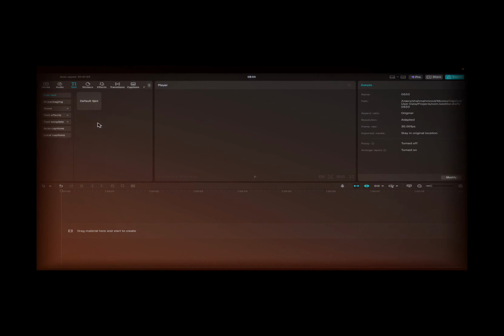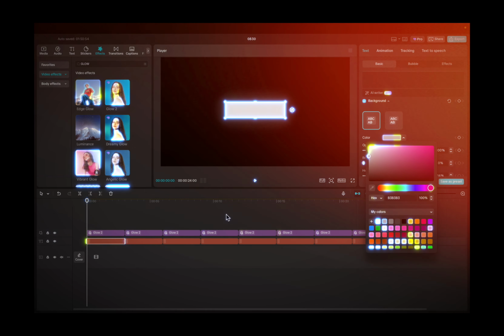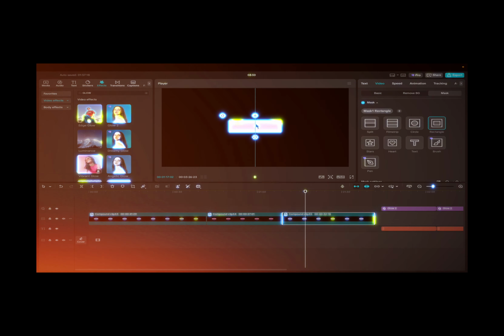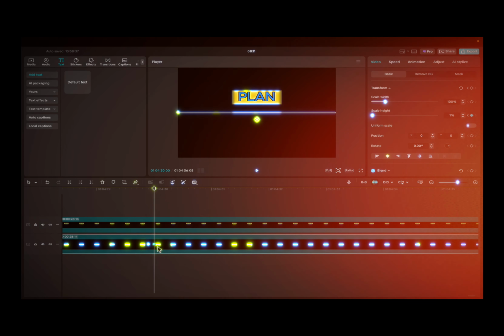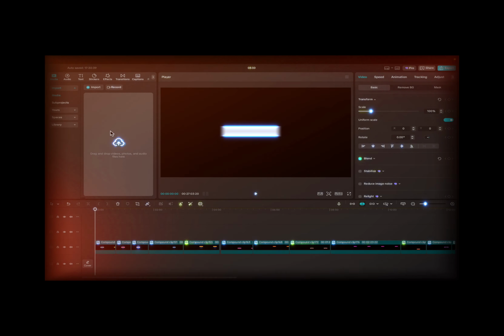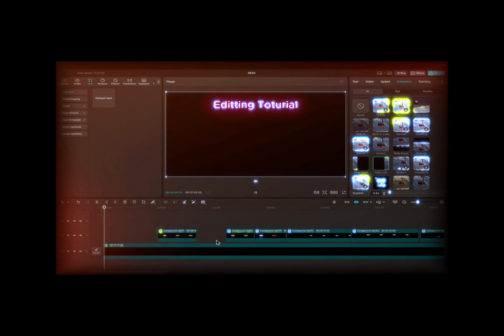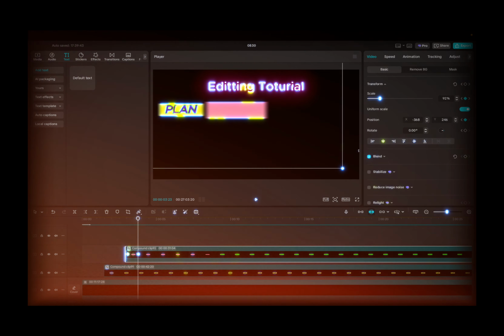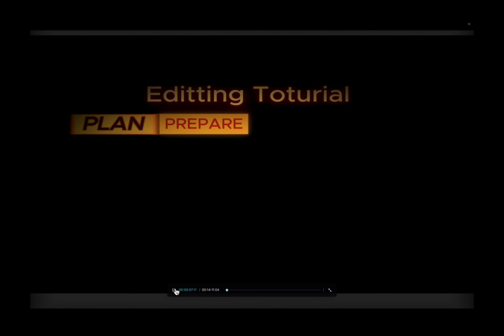How I Turn Boring Edits Into Fancy Videos in CapCut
Tired of boring edits? Learn how to turn your plain videos into fancy, eye-catching content using CapCut! In this tutorial, I’ll show you step-by-step how to:
✨ Create animated text boxes
✨ Add glow effects and colorful backgrounds
✨ Use masks for smooth transitions
✨ Animate boxes with keyframes for dynamic motion
✨ Make flip-to-reveal effects like a pro
✨ Add a main title with clean in/out animations
✨ Apply color grading for a polished, professional look
All of this is done inside CapCut, no other software required! Perfect for YouTube Shorts, social media clips, or any video you want to make stand out.